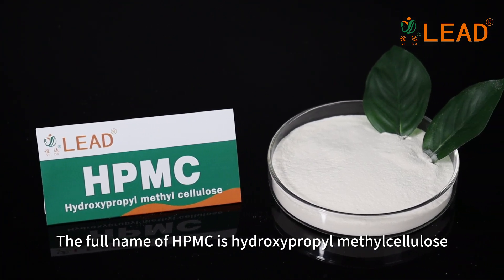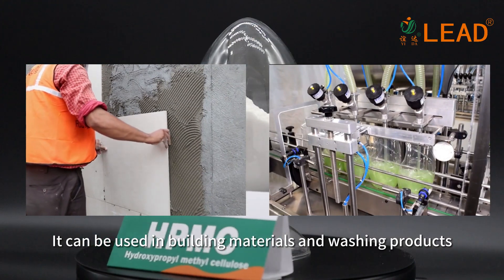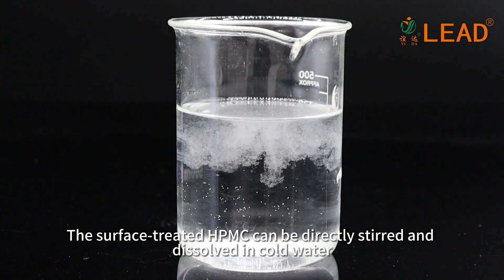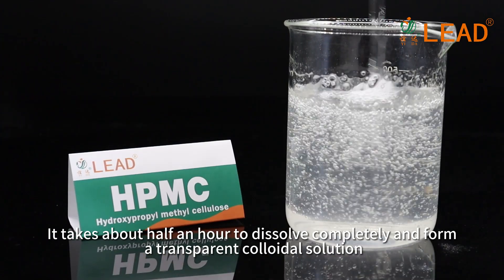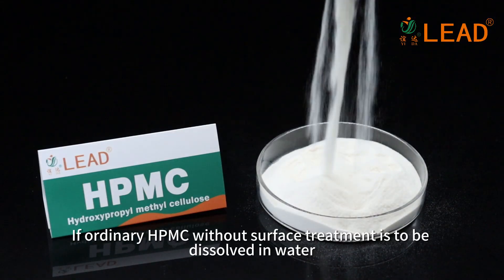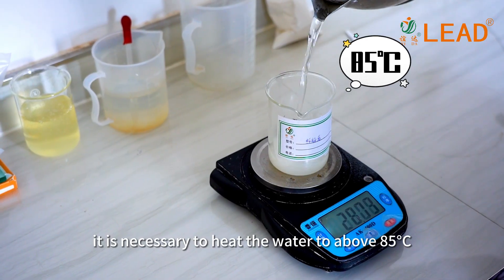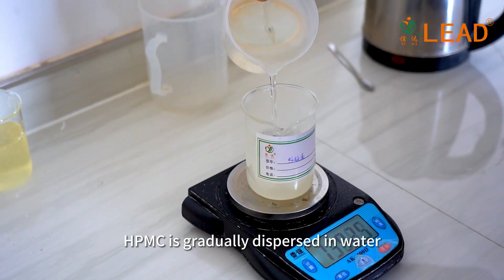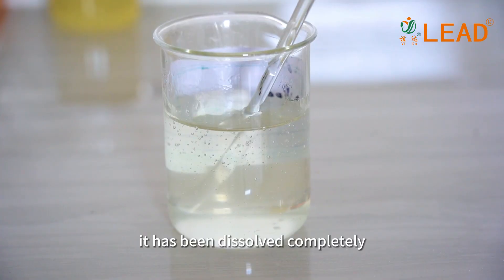How to dissolve HPMC (Hydroxypropyl methyl cellulose)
The full name of HPMC is hydroxypropyl methylcellulose. is also known as hypromellose, which is a synthetic natural polymer. It is made of refined cotton through chemical reaction. HPMC is widely used in various fields, including construction, daily chemicals, coatings, washing, personal care products, etc. In different application fields, the matching models of HPMC are also different. Usually HPMC (Hydroxypropyl Methyl Cellulose) mainly plays the role of thickening, water retention, dispersion and stability.

Thickening: HPMC can be used as a binder and thickener. The applications of HPMC with different viscosities are also different, such as tile adhesive, gypsum mortar, self-leveling mortar, cement mortar, thermal insulation mortar and thermal insulation system, grouting material and pressure grouting material, etc.

00:00 What is HPMC ?
00:12 How to dissolve HPMC ?
00:30 How to dissolve non-surface treated HPMC ？

▼HPMC is used in cement mortar:▼

▼HPMC is used in putty powder:▼
After the putty powder is added to HPMC, it will not stick to the knife during construction and has good flexibility.

▼HPMC is used in tile adhesives:▼
Improve the adhesion, prolong the opening time of the tile adhesive, good water retention, and the tiles will not sag.

▼HPMC factory delivery, HPMC OEM /ODM▼

▼Application comparison of different grades of modified HPMC in tile adhesives:▼

▼Application of HPMC, HPMC is used in construction, HPMC is used in detergent:▼

▼Get free HPMC samples and provide mortar formulation guidance for free:▼
Yida Cellulose has professional technology and laboratory supporting facilities, and can provide sample testing and experimental testing services.

▼Other more chemical admixture products:▼
Redispersible latex powder
Used in tile adhesives to improve cohesion and mortar strength.

▼Hydroxyethyl cellulose▼
For water-based paint, thickening, dispersion, HEC for real stone paint, texture paint, latex paint.

▼Hydroxyethyl Methyl Cellulose▼
The abbreviation is HEMC, or MHEC, which also has anti-sagging, water retention and thickening properties.

▼Polycarboxylate superplasticizer▼
Improve the strength of concrete and improve the fluidity of mortar.

▼Gypsum retarder▼
Prolong the setting time of gypsum-based mortar and increase the construction time.

▼Defoamer▼
Eliminate harmful large air bubbles and keep beneficial small air bubbles.

▼Concrete anti-segregation agent▼
Anti-segregation effect in concrete, used to produce water reducing agent

The products in this video and channel are from Hebei Yida Cellulose Co., Ltd. You can learn more information through our international store or official website.